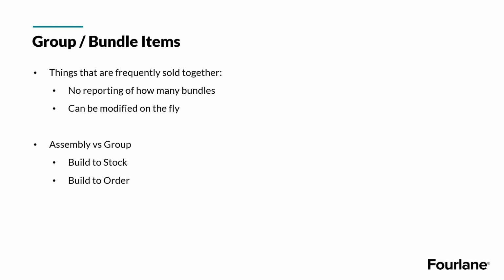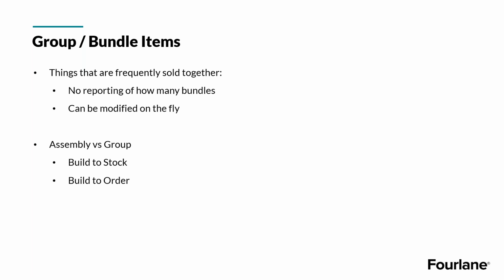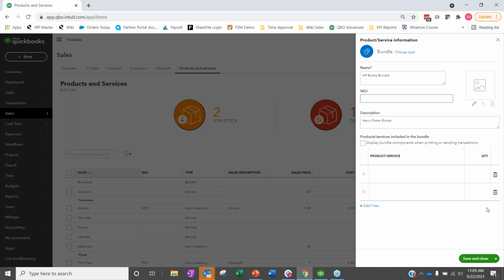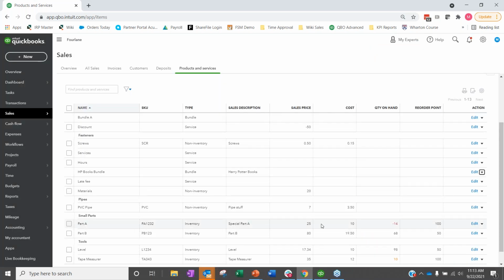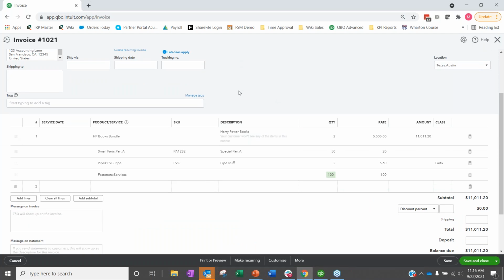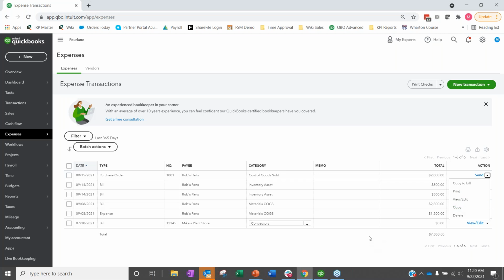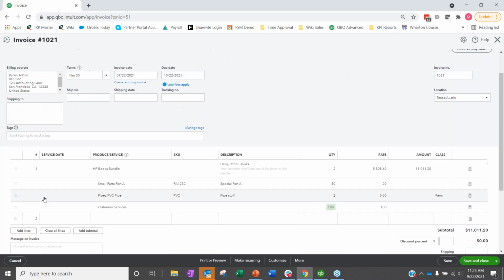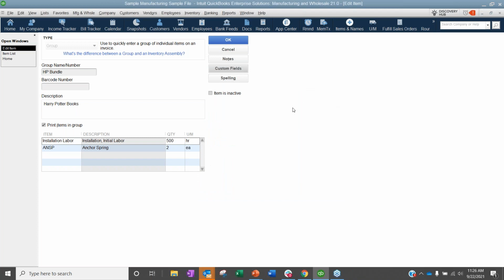QuickBooks - QBO vs QB Desktop Group Items 2021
Group Items in QuickBooks Desktop or Bundles in QuickBooks Online are meant to be kits; Things that are frequently sold together, but we don't count the built quantity, but instead the components maintain their quantity on hand. Group items can include inventory, build assembly items, non-inventory parts, service items and more.

00:00 Tutorial Markers
02:46 Define Group Items
07:00 Assembly item vs Group Item
- Build to Stock
- Build to Order
07:41 Create Bundle Item - QuickBooks Online Advanced
10:43 Create Group Item - QuickBooks Enterprise
11:52 Bundle does not have quantity on hand
12:55 Debit and Credit of Bundle Items
14:00 Add Bundle Item to Invoice
- Create Invoice QuickBooks Online Advanced
15:35 Modify Group on Invoice
17:39 Add Group Item to Invoice
- Create Invoice QuickBooks Enterprise
19:05 Group Item on Purchase Order or Bill
24:47 Report on Bundle Item QuickBooks Online Advanced
- How to report on quantity of bundles sold
- How to report on quantity of groups sold QuickBooks Enterprise
26:02 Custom Fields on Group Items
- Import Custom Fields on Group Items QuickBooks Enterprise